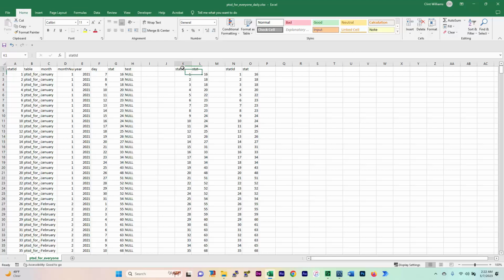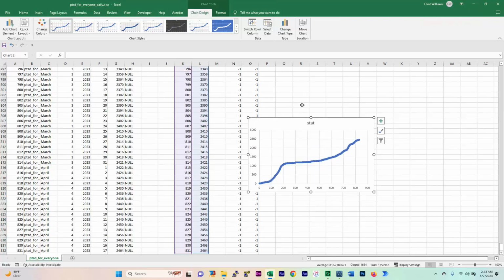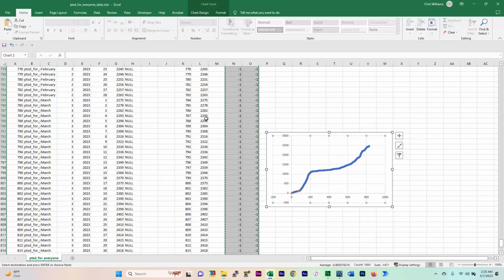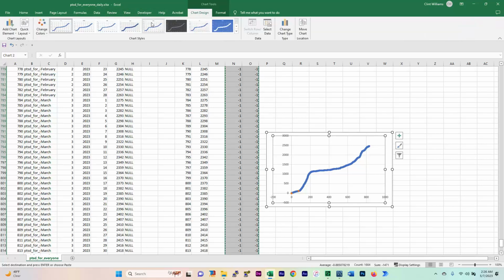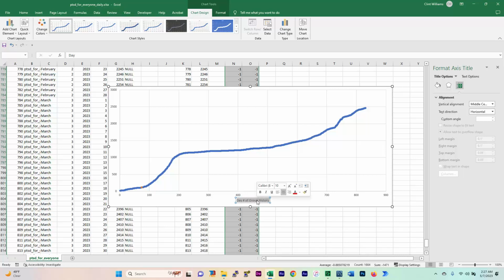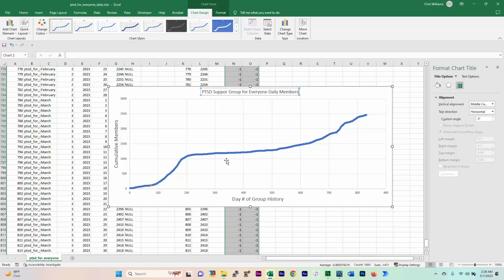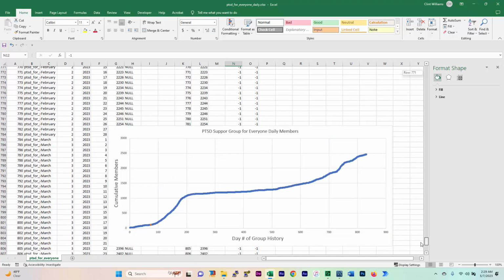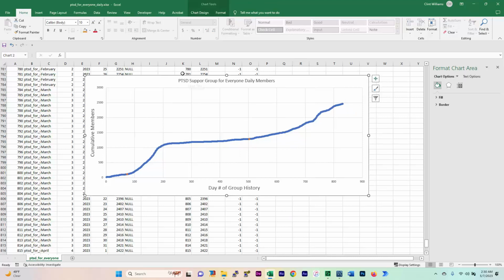Documenting My Facebook Project Part 13